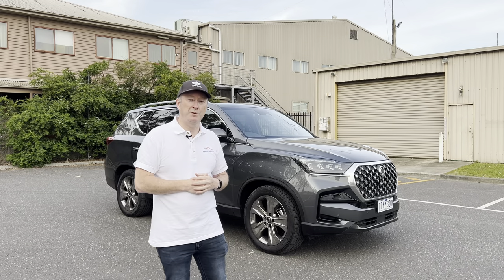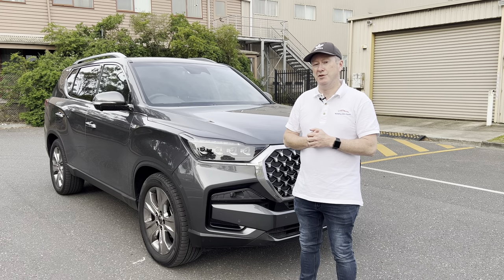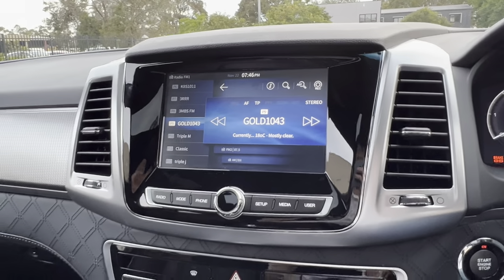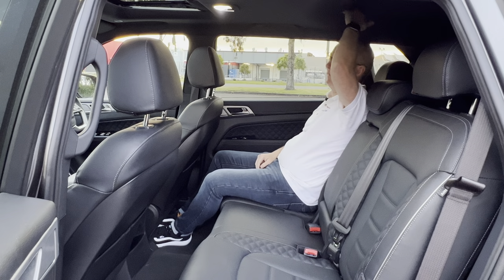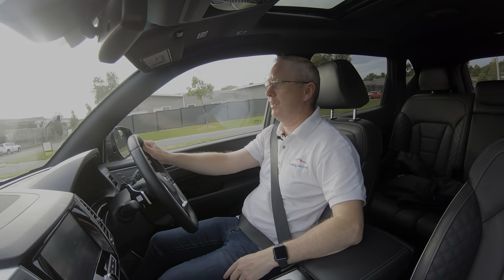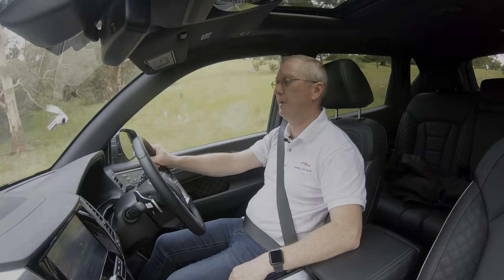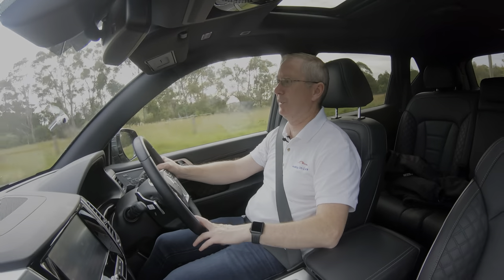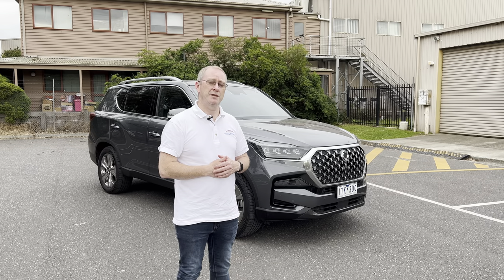Is The Ssangyong Rexton Ultimate The Top Family Suv Choice In Australia?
The Ssangyong Rexton Ultimate might be a car you've never heard of, but if you're in the market for a 7-seat family-sized SUV, and don't want to spend a lot of money, then you need to check it out.

The Ssangyong Rexton Ultimate is packed with features, has a great engine and a 7-year warranty, but is it enough to make you want to buy one?
In this video, I'll talk to you about the pros and cons of the Ssangyong Rexton Ultimate and let you know if you should add it to your shopping list.
If you've got any questions on this car, post them in the comments section and I'll answer you as soon as I can.